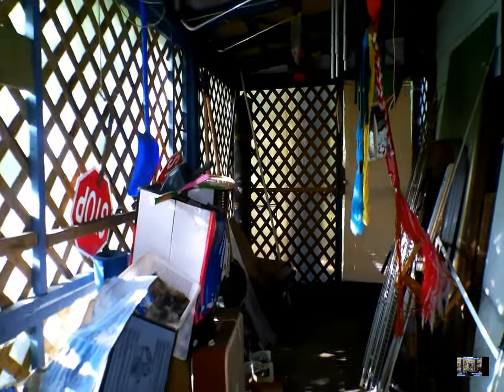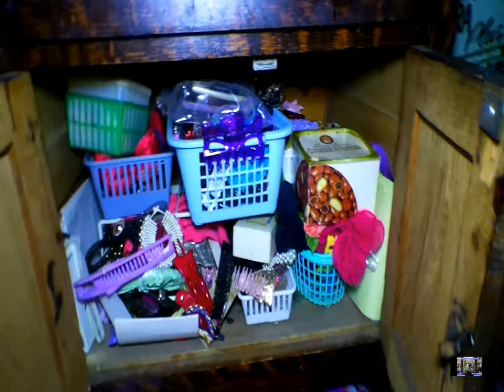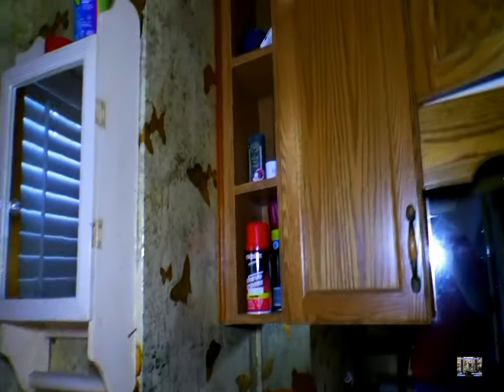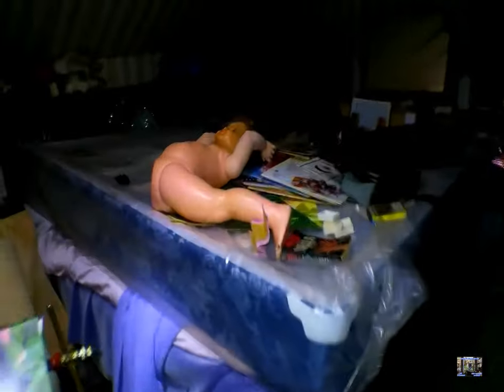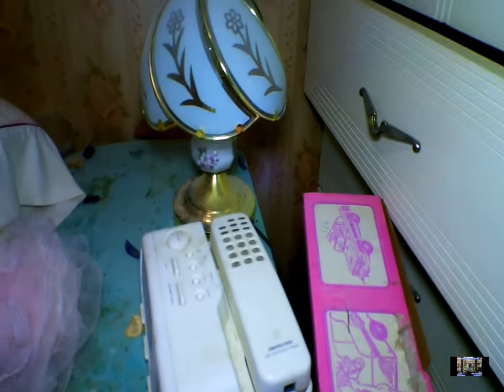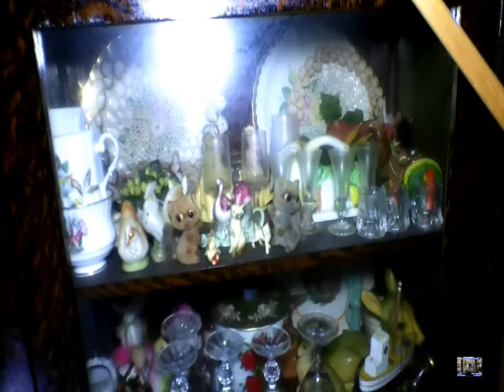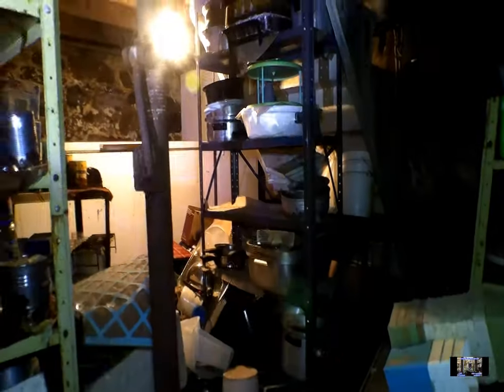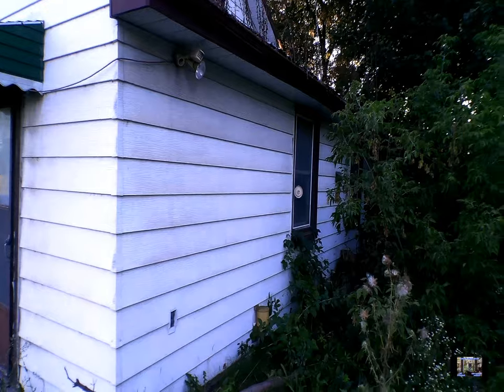Epic Abandoned Hoarder House With Jewelry Everywhere (Gold And Silver!!) EXP.27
Epic Abandoned Hoarder House With Jewelry Everything (Gold And Silver!!)

If you have a location you would like to share with me or want me to explore for you please email me at and I will give you full credit for the share in the description and a shout out in the video if you'd like!